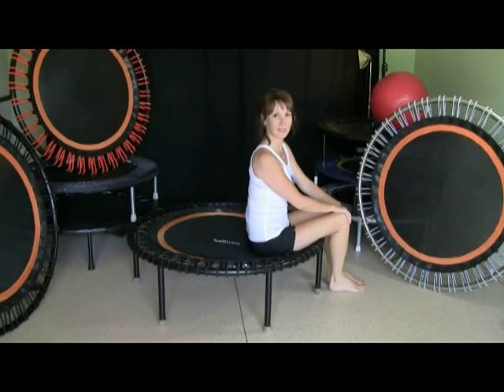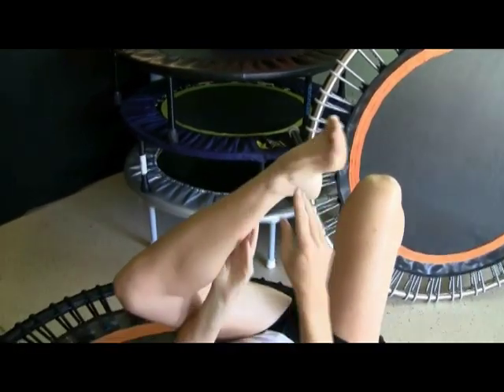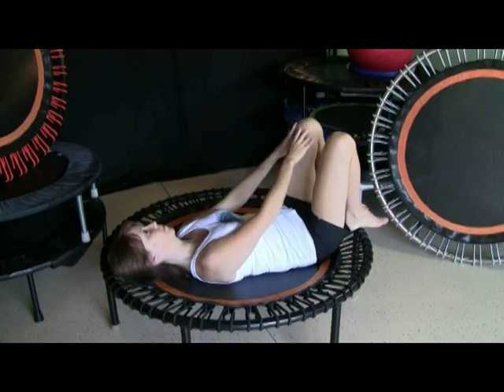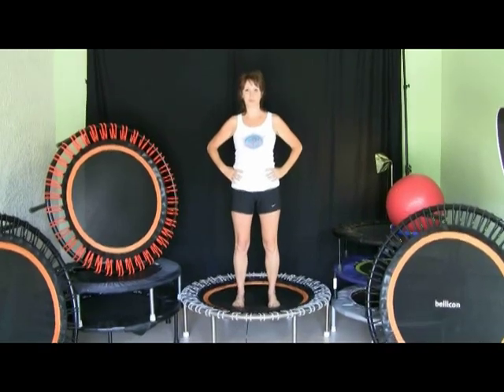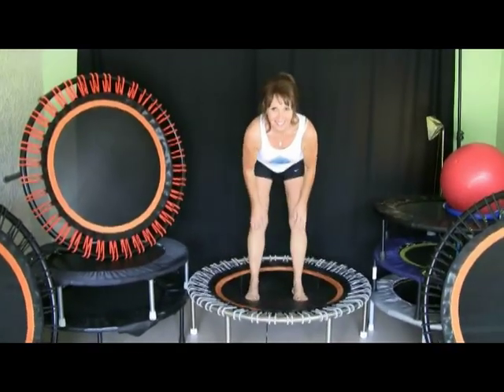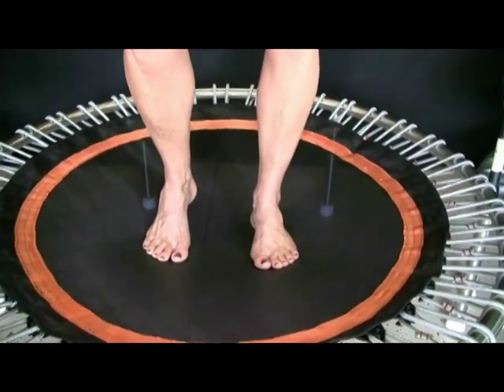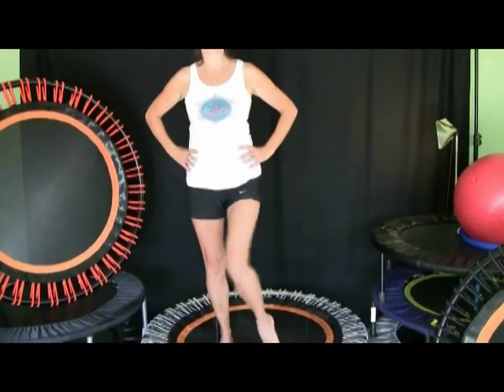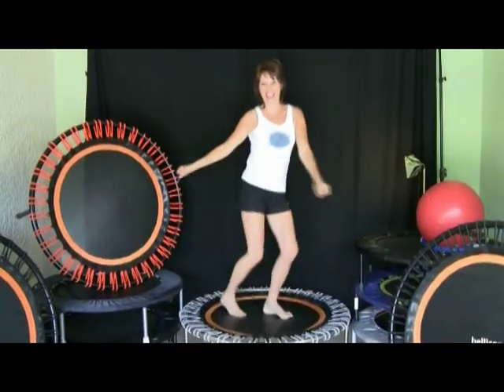QiBounding - Healthy Joints from Rebounding on mini trampoline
Sylvia Dreiser Farnsworth body/mind coach and Rebounding expert provides Rebounding exercises and training in her weekly Web TV show. Today: Strengthen the joints of your legs with rebounding exercises on your mini trampoline.  Questions or comments?
In this video you learn a series of exercises which lubricate and strengthen the  joints of your LEGS  . We show you exercises in which you lay on the Rebounder and those in which you stand on your Rebounder. You will learn also how to twist on your mini trampoline.
is a platform of the conscious Rebounding community a place to ask questions and find answers about Rebounding and Rebounders (mini trampolines). We broadcast a new Rebounding show every Friday.

Each episode provides  information to an aspect  of Rebounding, Health and Well Being. We will also speak about different Rebounders and how you can distinguish harmful Rebounders from quality Rebounders.

Rebounding on a mini trampoline is a great Osteoporosis exercise as it can help you in your effort to strengthen your bones.  It is also a way for natural weight loss and natural stress relief. People who suffer from depression, stress or anxiety often experience Rebounding as the soothing, calming and rejuvenating. Rebounding also triggers the body to produce Serotonin, the happy hormone with the result that after about 5 minutes of Rebounding, you will get the big smilie in your face. Have fun! More about Rebounding and its great health benefits